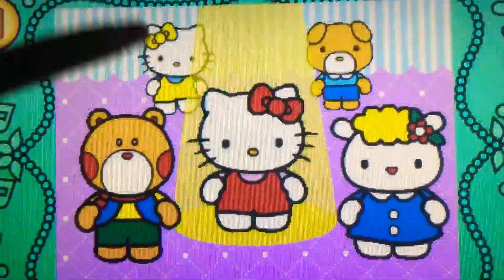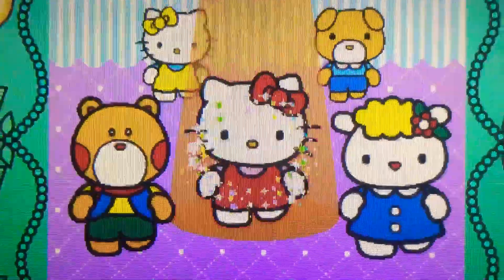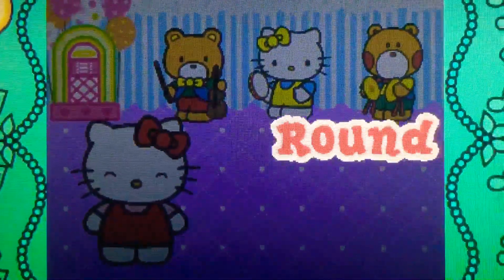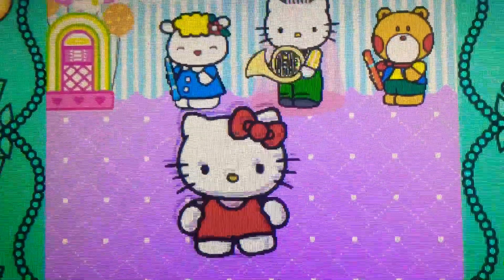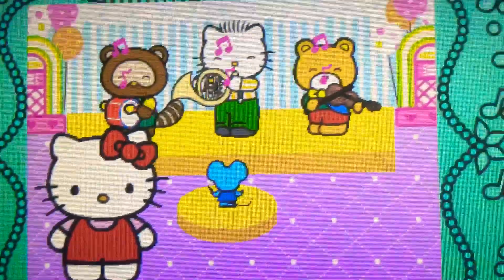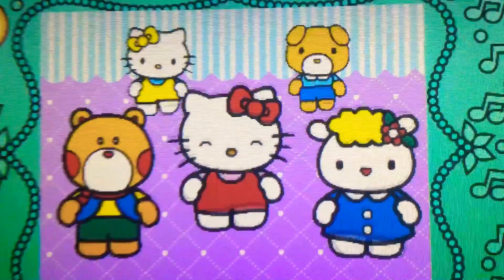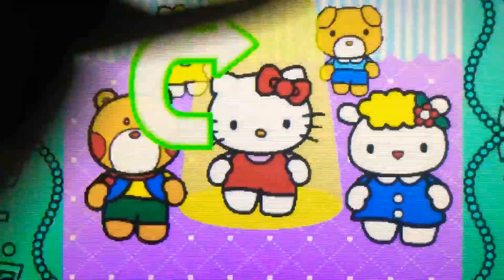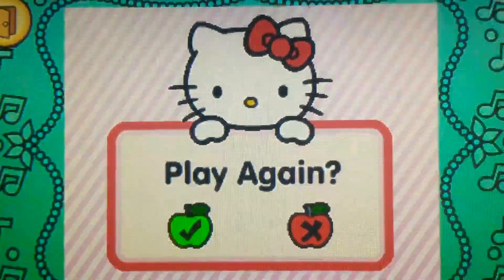Trombone Tuesday! Vtech Innotab Hello Kitty Let’s Dance Hard Part 51E